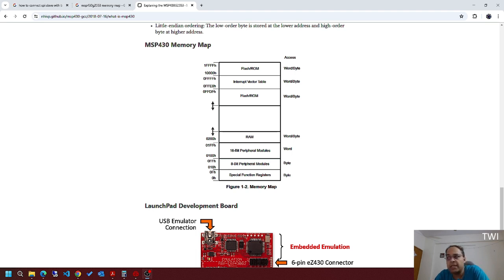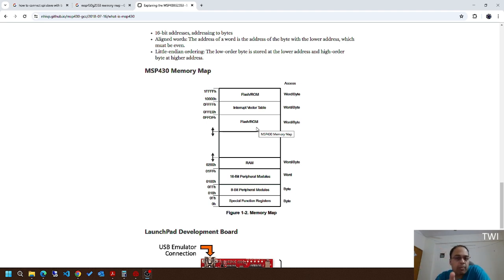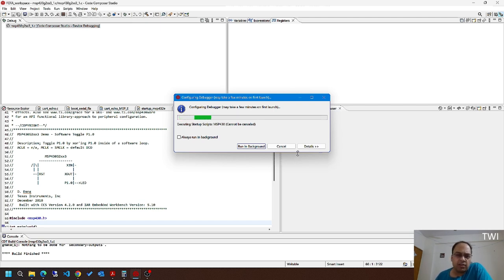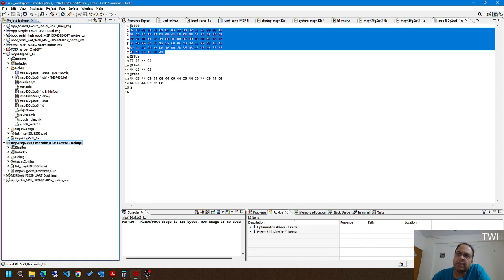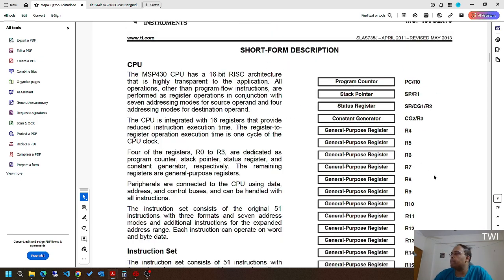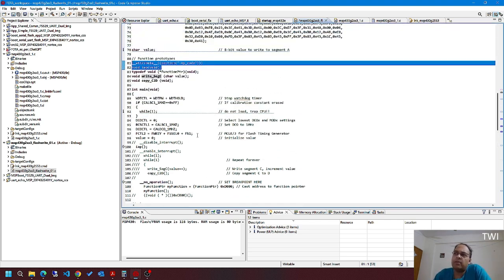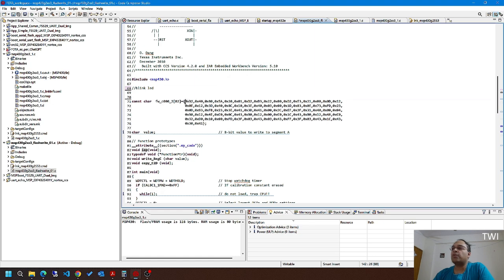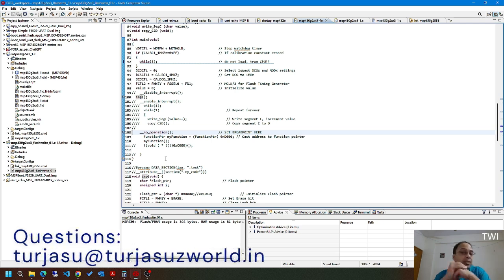Learn how to upgrade firmware using FOTA || OTA || IAP with MSP430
This is a specific series of videos that will be released under the name of craSHduMP. This particular video concentrates on learning how to use In application Programming techniques to update the existing firmware in your lower memory footprint MCUs without using the standard inbuilt Bootloader / BSL. In this part I have shown how you can update the firmware simply by accessing the TI-TXT file format and then using the internal flash memory controller to program the existing firmware.
Please be informed that this is NOt the complete FOTA but is a part of the process. This video shows how to generate the hex file in TXT format for the patches and then use a sample customized IAP / Bootloader to re-program the flash.

Here is the github link to the actual bootloading project which is created from Texas Instruments' CCS Resource Explorer example. Slight modifications to the sample code has been made which is extensively explained in the video